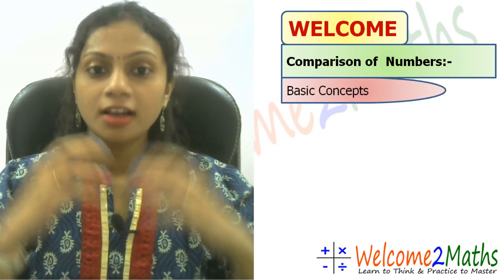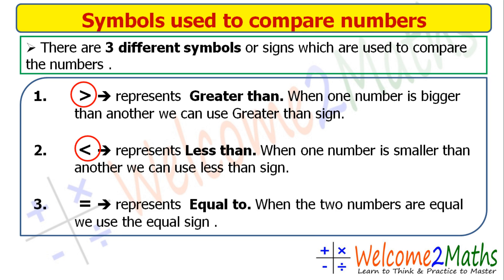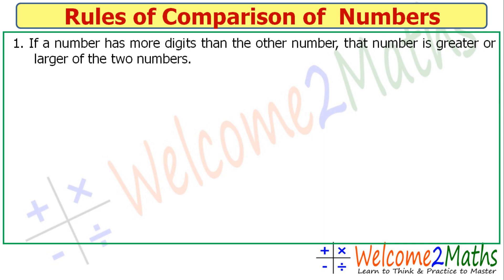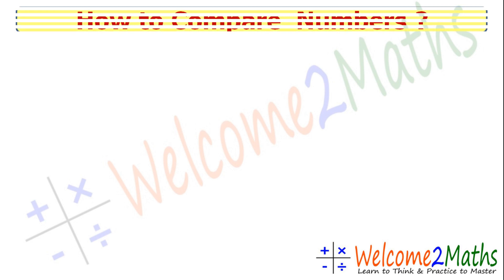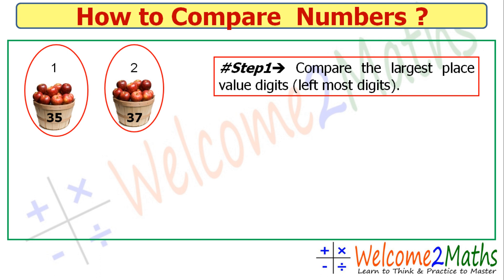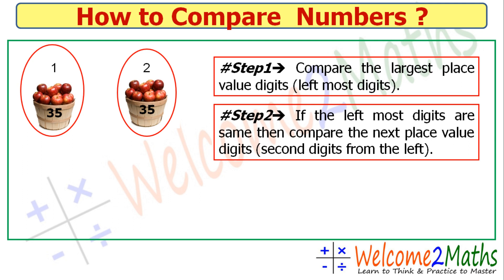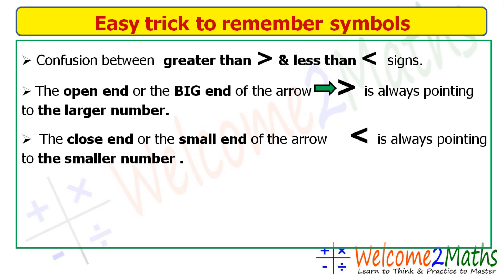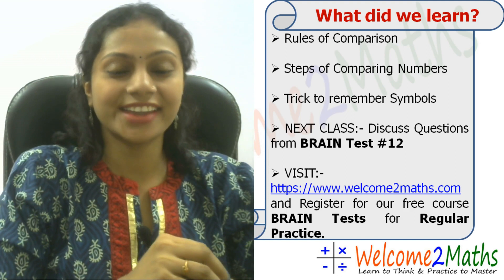Comparison of Numbers | CBSE | Maths | Class 1 Math | Class 2 Math | Class 3 | Class 4 |Class 5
Which Number is greater and which is less? This is a common question for Primary School Students. In this Video Lecture (Lesson/Class), Swarnali Saha discusses techniques through which children can do comparison of numbers with ease and confidence. This particular lecture is a concept class on greater than and less than. This Maths lesson is relevant for all primary school students (Class-1, Class-2, Class-3 , Class-4 and Class 5).
To get Notification of our Math lectures Like & Follow our